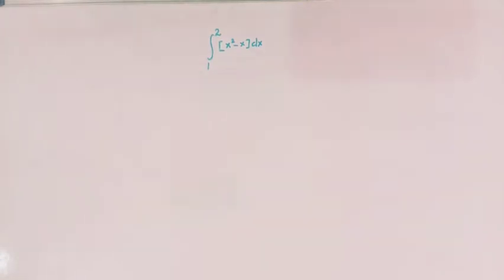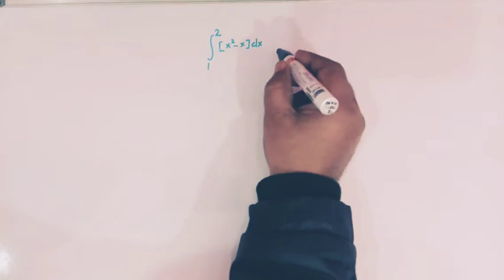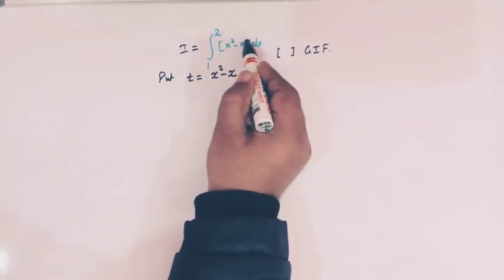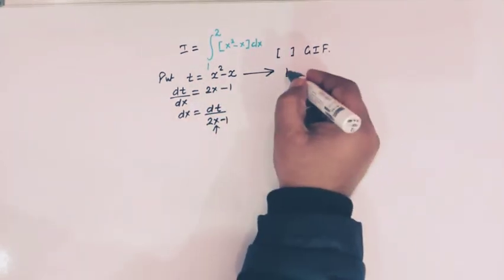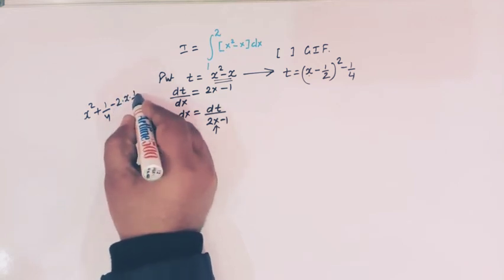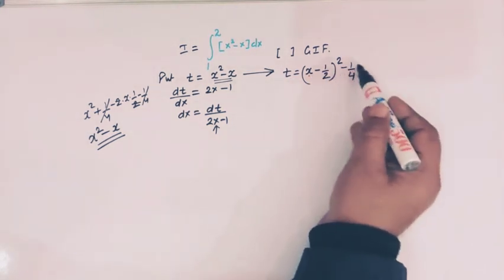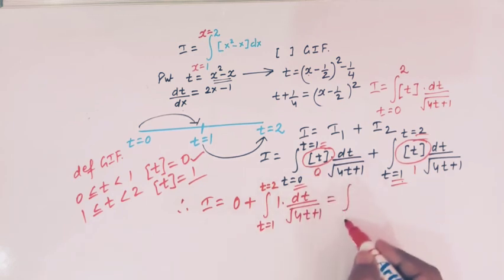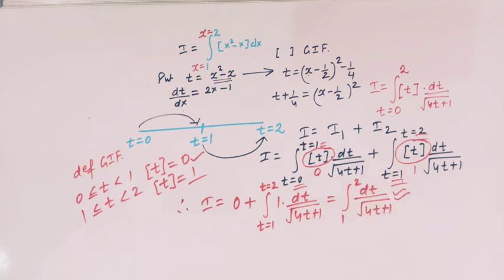Definite Integral of greatest Integer Function Part (31)